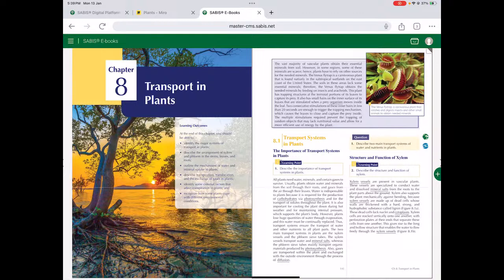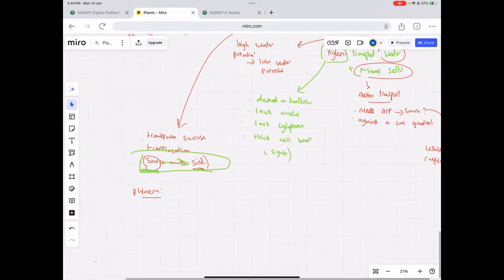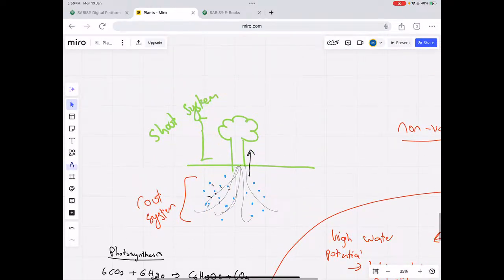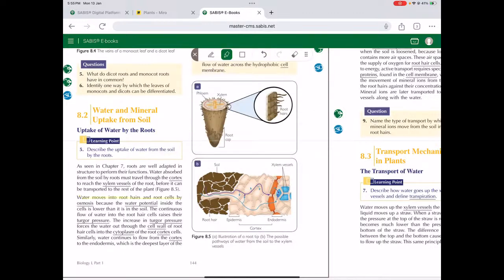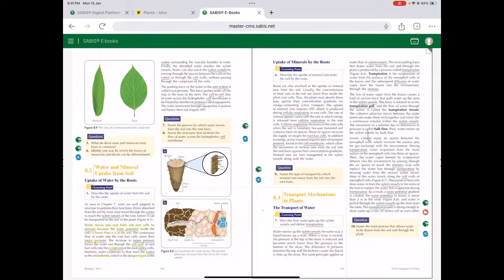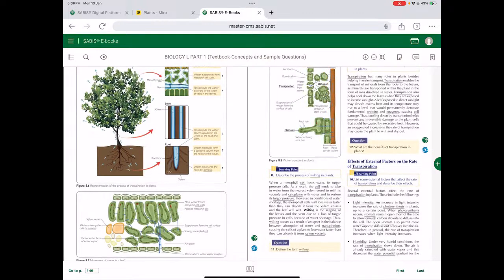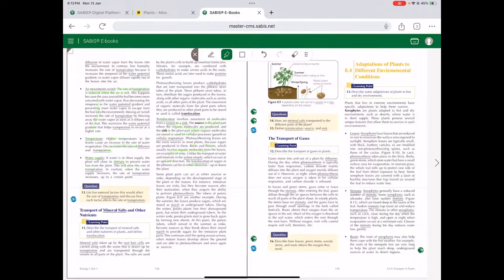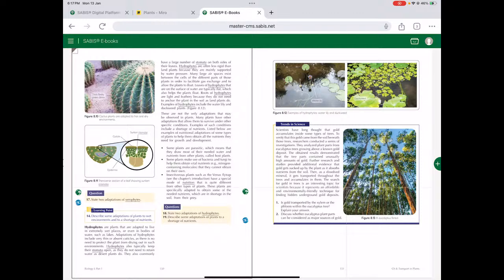Chapter 8 Biology Year 1